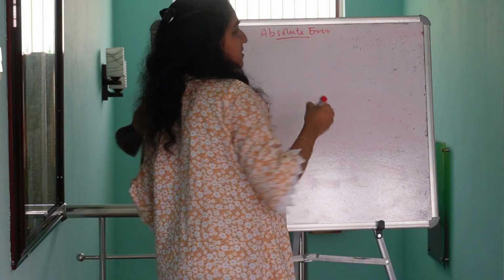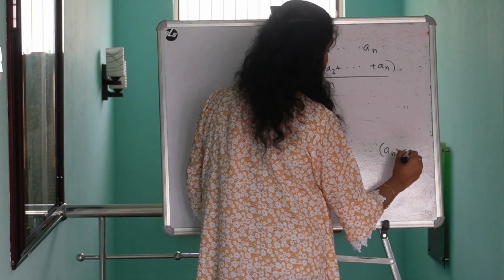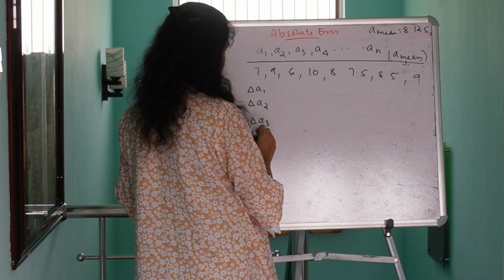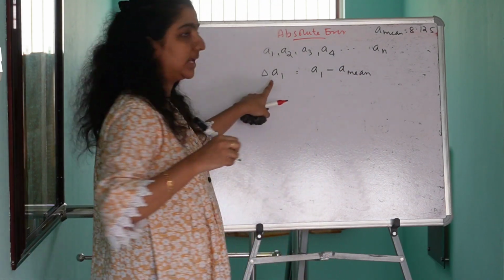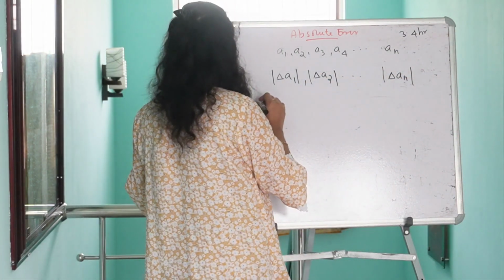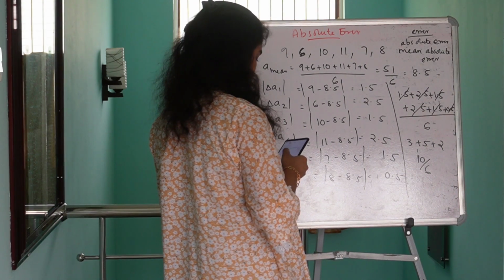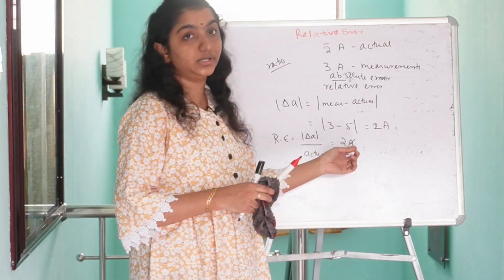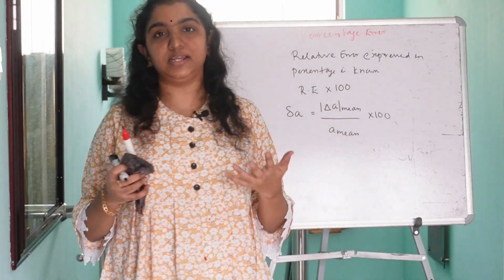Physics - Units & Measurements - ABSOLUTE , RELATIVE & PERCENTAGE ERROR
In this video , we are discussing an important concept discussed in the very first chapter of Physics - Units And Measurements  - ERRORS . In this session we discuss absolute , relative & percentage error , in detail. I do hope you guys like this video and find this video useful .

In this you tube channel , so far  we were discussing topics of bank exams only . But now along with sessions for bank exams , we are doing sessions for medical and engineering entrance examinations , i.e. , NEET  &  JEE Main / Advanced .Cracking any entrance examination is not as difficult as we think of . Most of the students find it difficult , mainly because of the lack of proper preparation . Meticulous learning is needed for scoring high marks or good ranks in any entrance examination , because they ask application oriented questions , rather theory or essay questions like asked in board exams, in entrance examinations . So it is essential to have an in depth understanding of concepts discusses in NCERT text book . And moreover we have to practice as many numbers of types of questions as possible . In this channel we provide you all these essentials and equip you enough to crack examinations with ease .